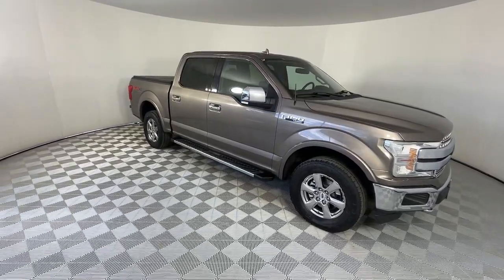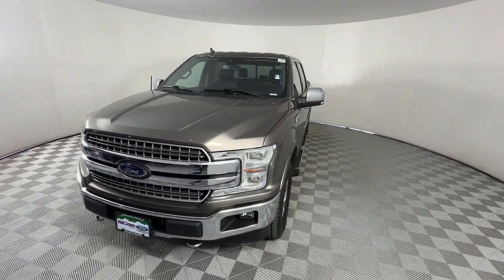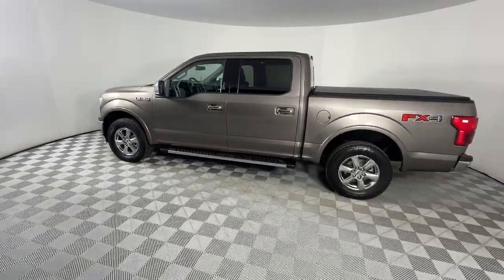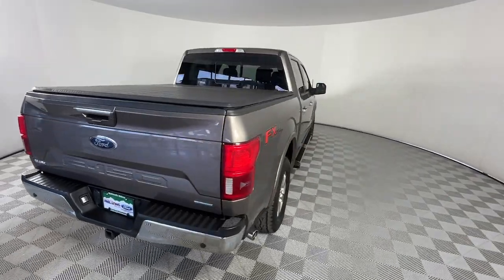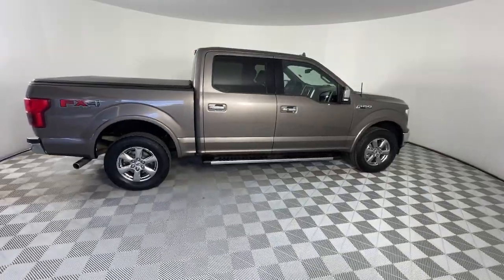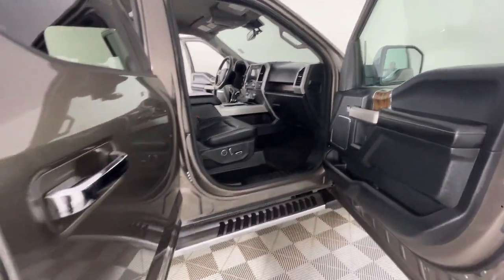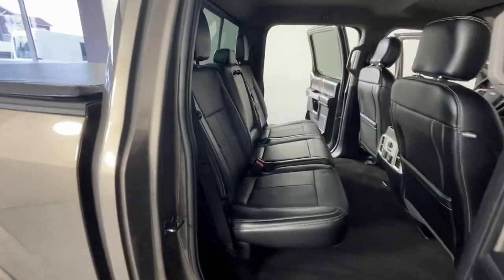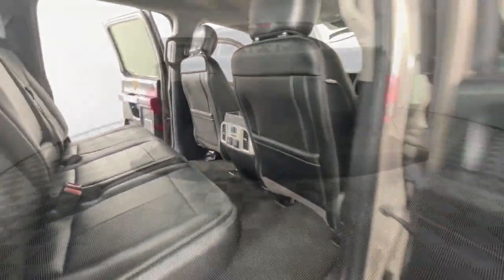2018 Ford F-150 LARIAT 4WD SuperCrew 5.5 Box CO Denver, Arvada, Lakewood, Bloomfield, Thorton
Pre-Owned 2018 Ford F-150 LARIAT 4WD SuperCrew 5.5  Box available at Phil Long Ford of Denver located in 7887 West Tufts Avenue, Denver, CO, 80123. Servicing the Denver, Arvada, Lakewood, Bloomfield, Thorton area.